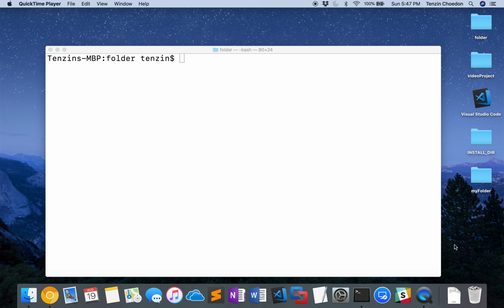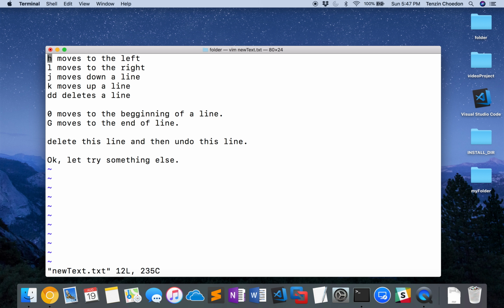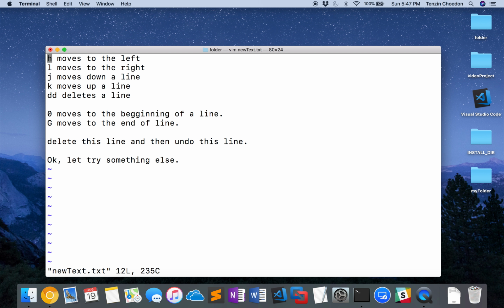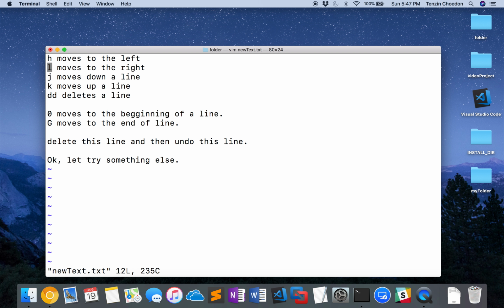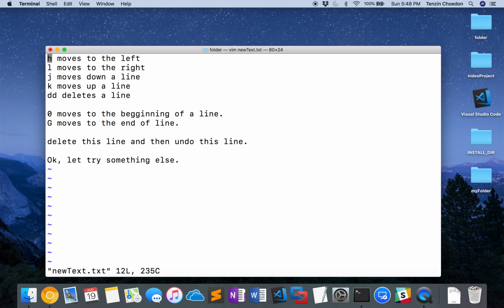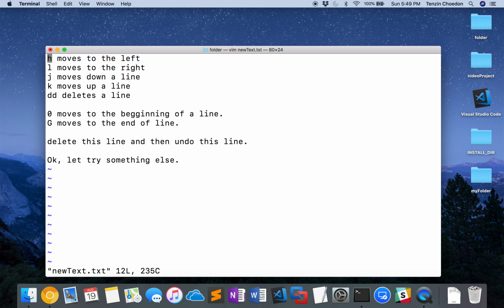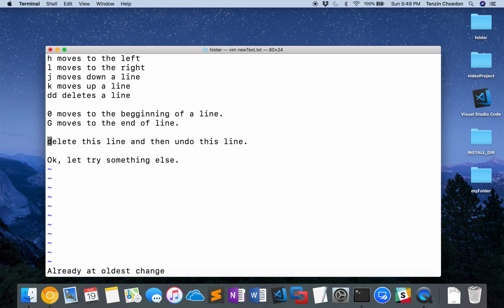how to use vim editor on terminal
This is short tutorial on how to use vim editor on terminal.
p.s. sorry for low volume.